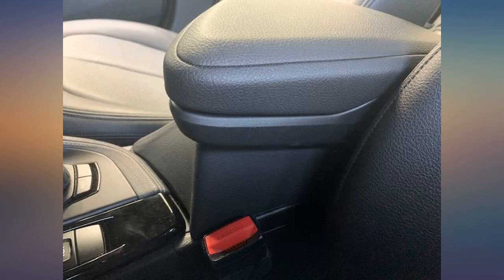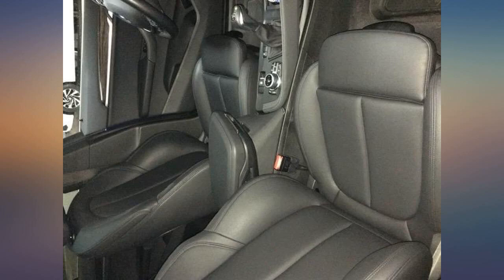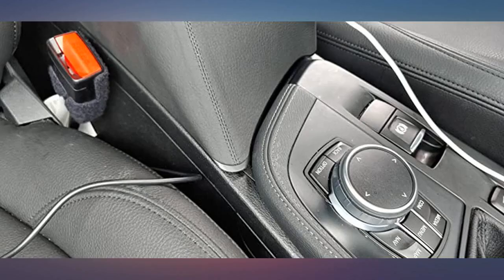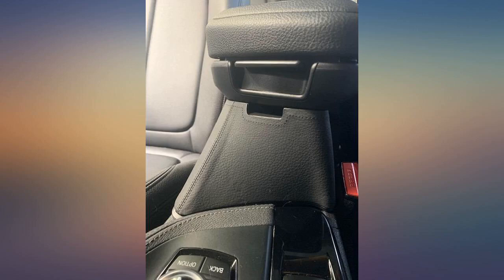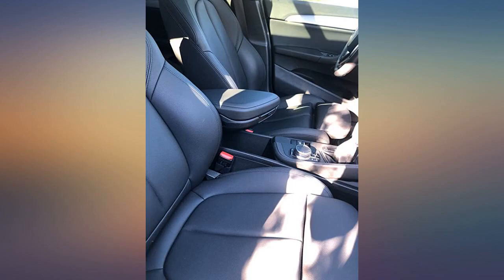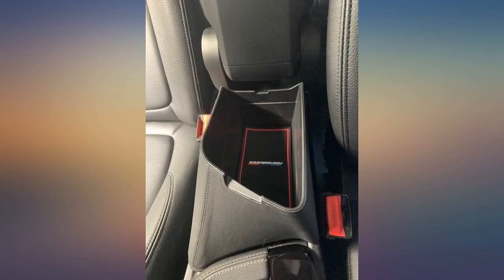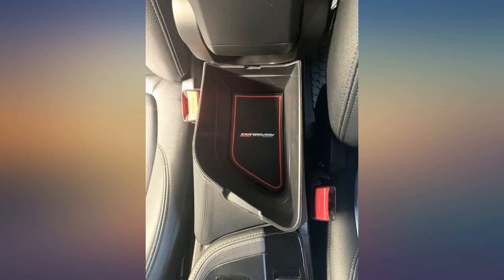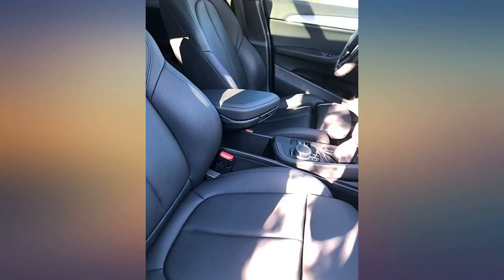0054046448685 YIWANG Car Center Armrest Storage Box Container Tray for BMW X1 F48 review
Main Features:
by entering your model number.. Made Of High Quality of ABS Plastic+Genuine Leather in an ISO 9001 facility to ensure highest quality.Easy Installation,3M automotive adhesive tape is attached.. Fit For BMW X1 F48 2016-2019, For BMW X2 F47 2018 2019 Before placing order, please confirm this product is suitable for your car?thank you !!. Packing:1Pcs；Color:Black/Brown/ Red side black / Red side brown AS Pictures;Ship About 3-7 Work Days Delivery It.. Determine the installation location and then make comparison of the product and installation location, if the product doesn't fit to your vehicle,please contact us immediately and don't install.. In order to achieve better effect, we suggest to heating double sided adhesive by hair dryer or lighting.Alignment position and then paste, the paste depends on paste conditions and correct way to install.

amazon reviews, reviews, customer reviews, best glove box organizers, cheapest glove box organizers, cheap glove box organizers, best consoles & organizers, cheapest consoles & organizers, cheap consoles & organizers